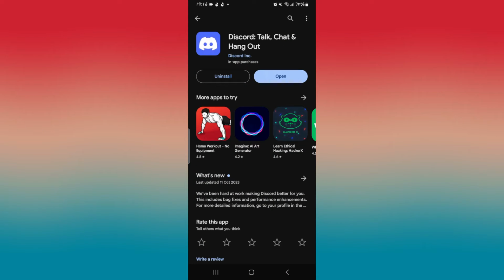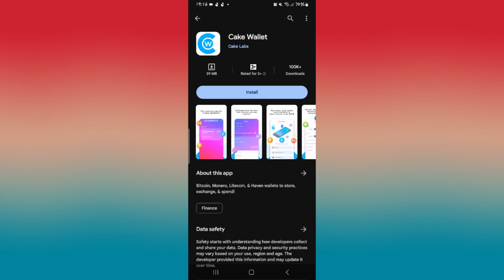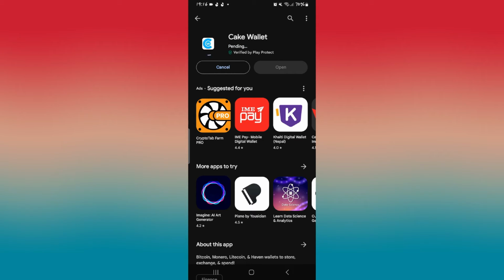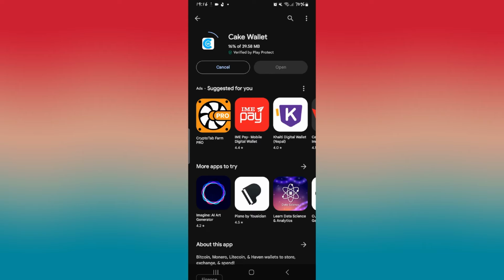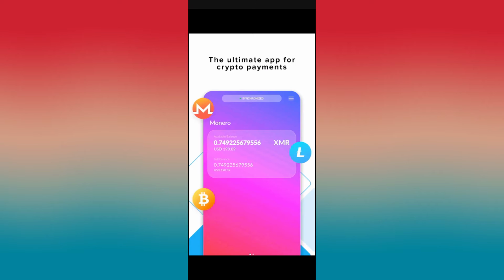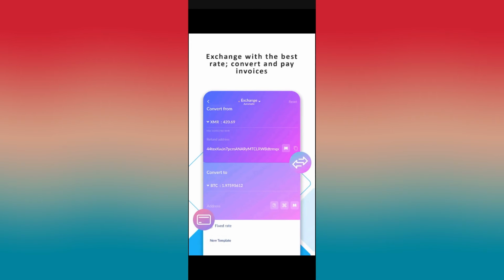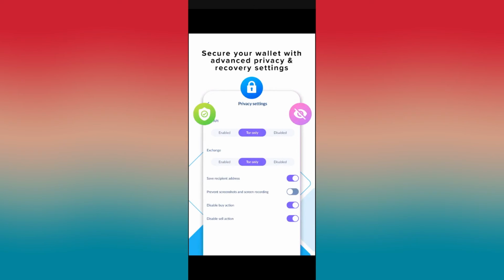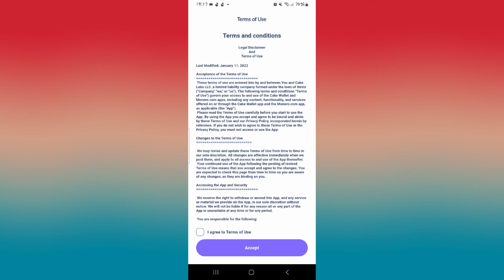How to Download Cake Wallet on Android 2023? Install Cake Wallet App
Welcome to our step-by-step guide on how to download and set up Cake Wallet on your Android device! Cake Wallet is a user-friendly mobile wallet designed for Monero (XMR), the privacy-focused cryptocurrency. With its intuitive interface and robust privacy features, Cake Wallet makes it easy to manage your Monero holdings securely. In this video, we'll show you how to get started with Cake Wallet on your Android smartphone.

0:00 Intro
0:13 Download Cake Wallet on Android
1:00 Outro